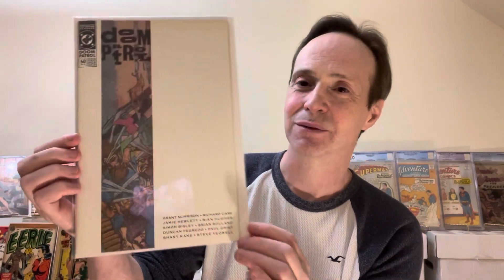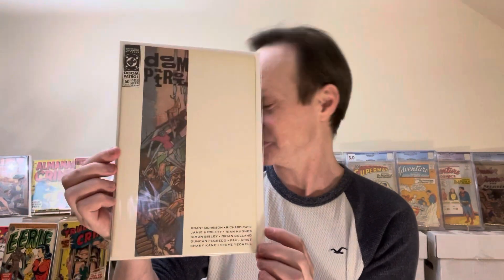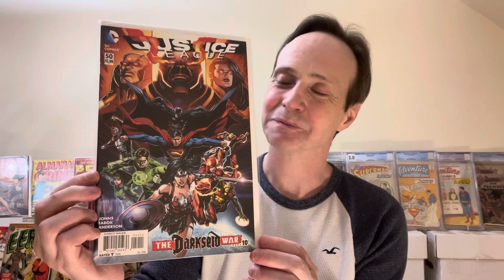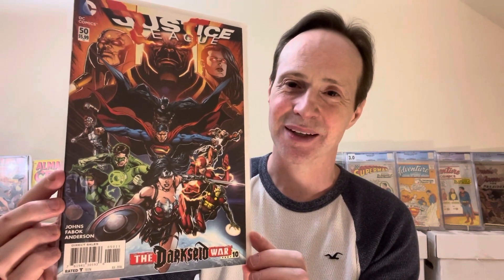Favorite 50th Issue Comic Covers | Friday Comics Challenge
This week’s challenge is to show 50th issue comic covers. If you want to take part in the fun use the hashtag in your title 50comiccovers I hope to make this fun weekly event and to encourage many people from the comic collectors community to share their collections.

Check the community tab for the poll where you can pick your favorite 50th issue comic cover.